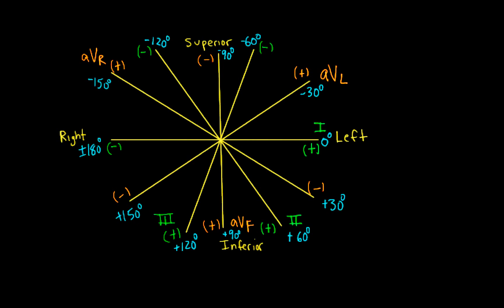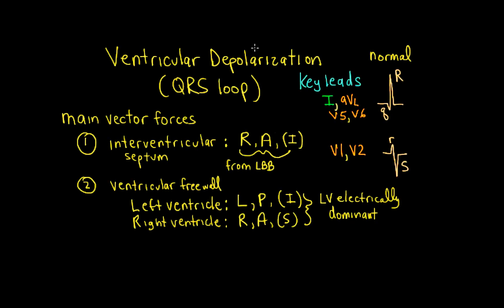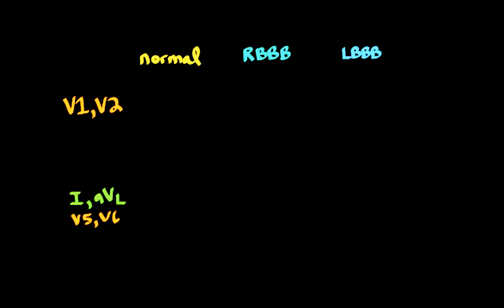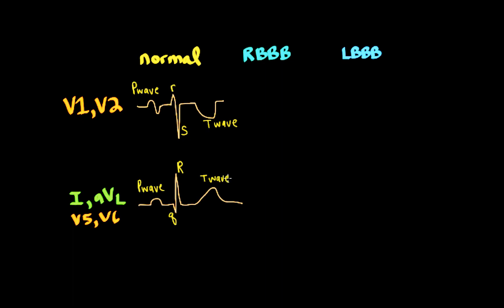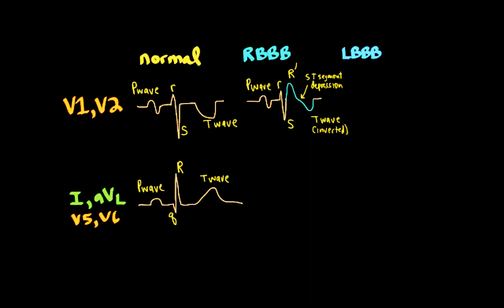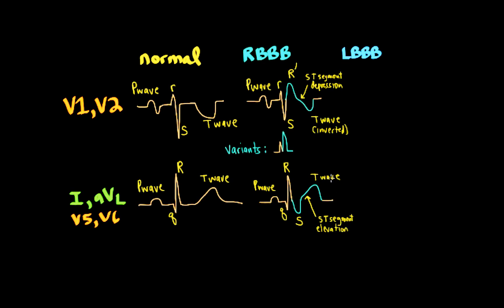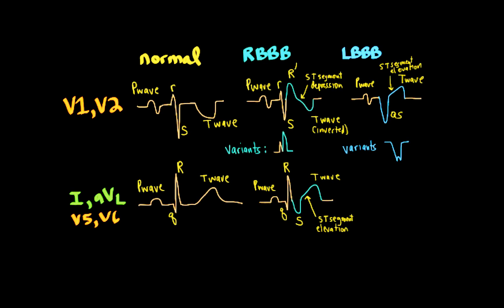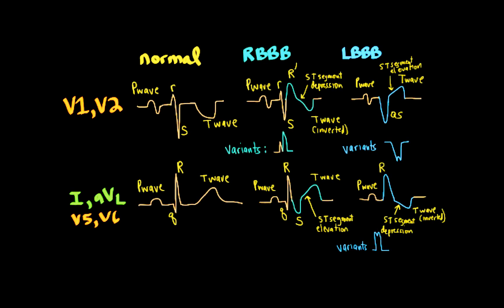Schneid Guide to Bundle Branch Blocks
Explanation of how a right bundle branch block and left bundle branch block change the QRS complex, ST segment, and T wave and appear in leads V1, V2, I, aVL, V5, and V6